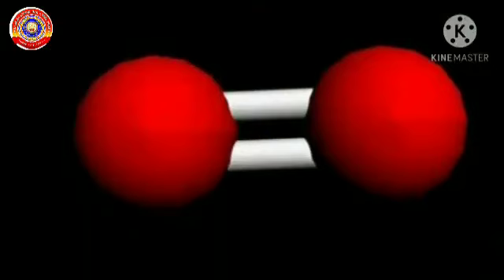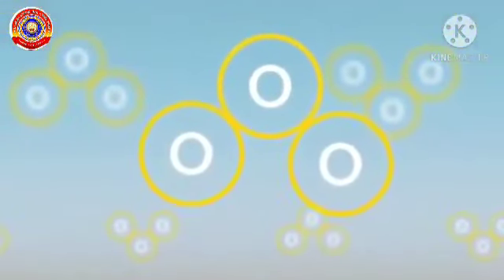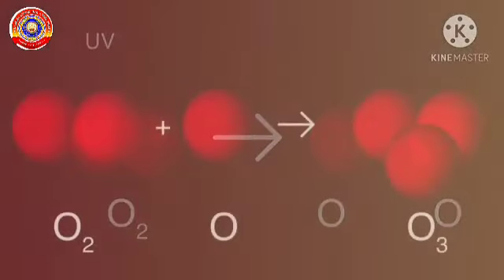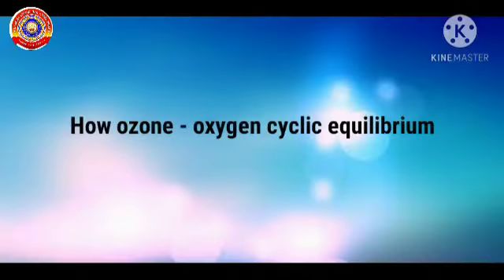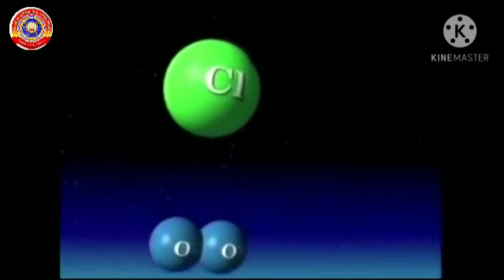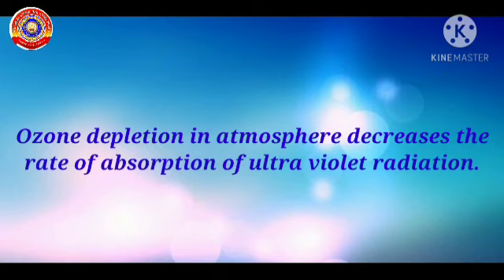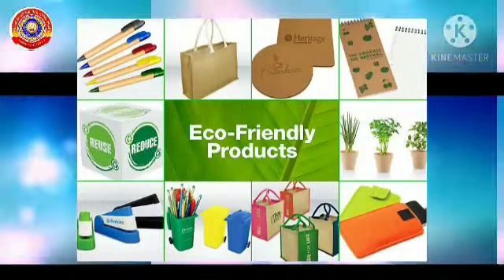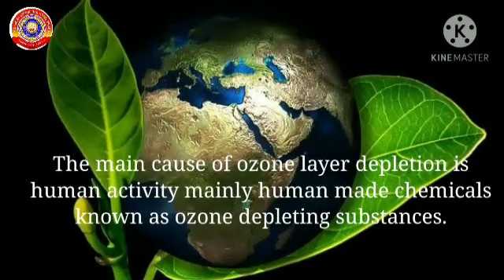Standard 9 Chemistry Chapter 6 Non Metals Part 3